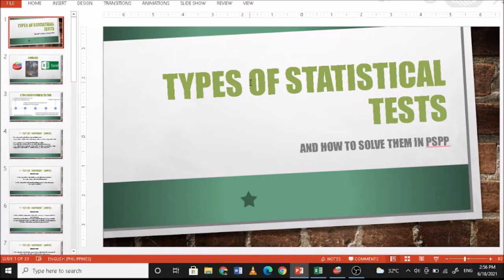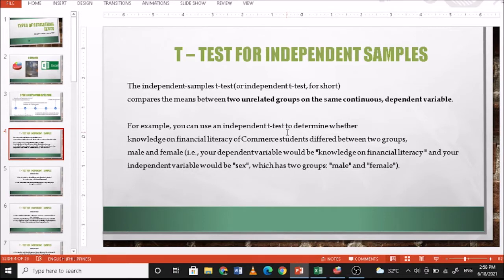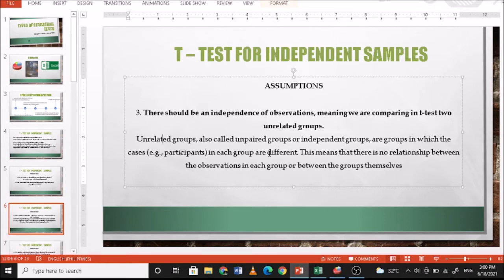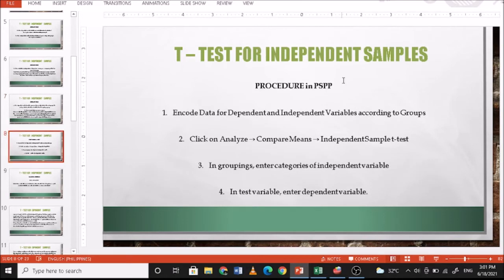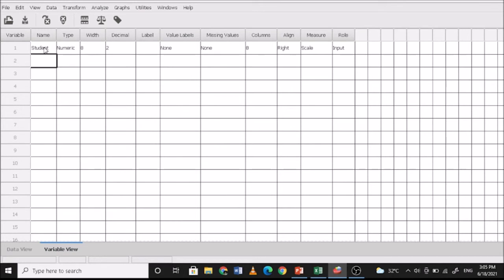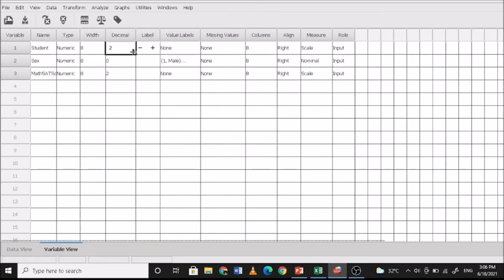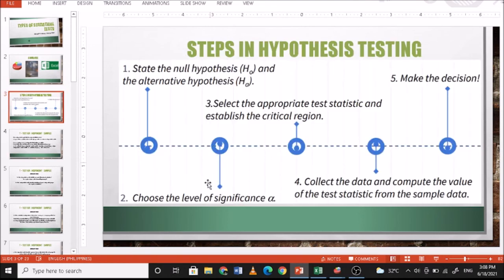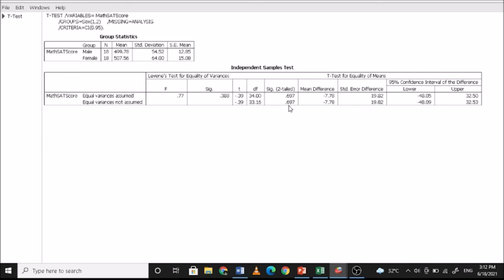t-Test for Independent Samples using PSPP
Demo Video on how to do t-test for independent samples using PSPP and how to make conclusions based on null hypothesis.